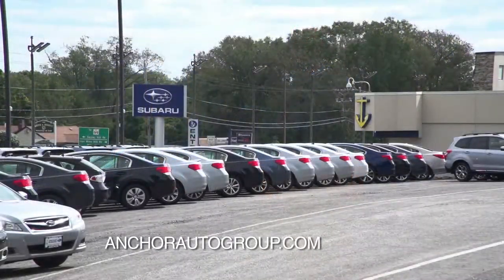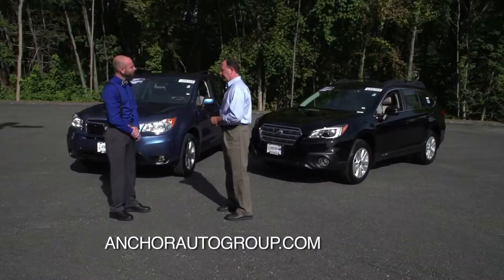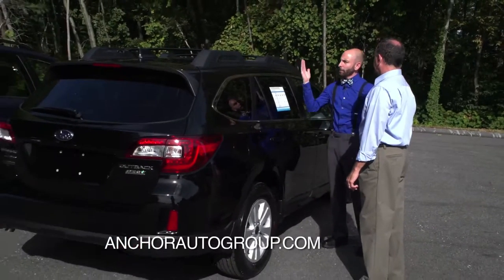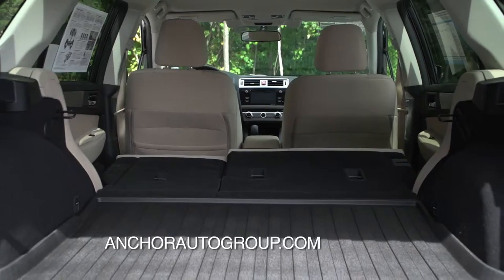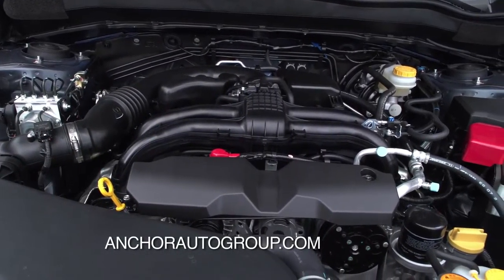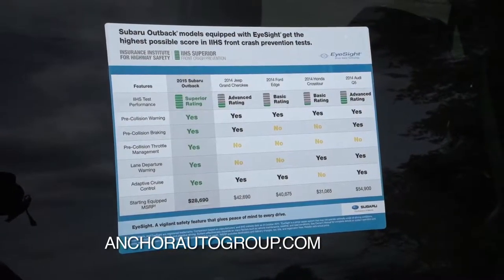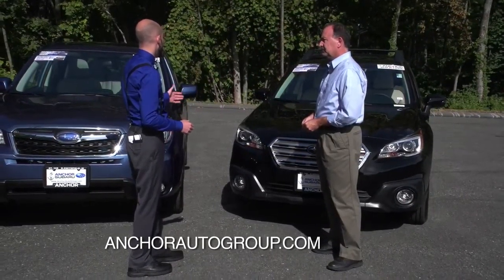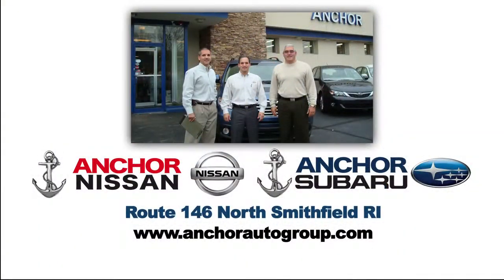ANCHOR 2016 OUTBACK FORESTER